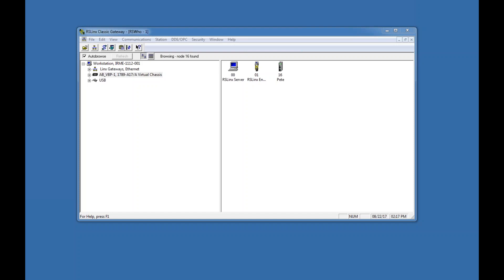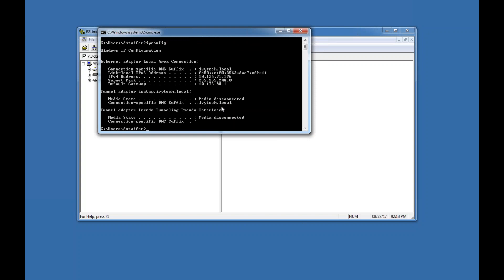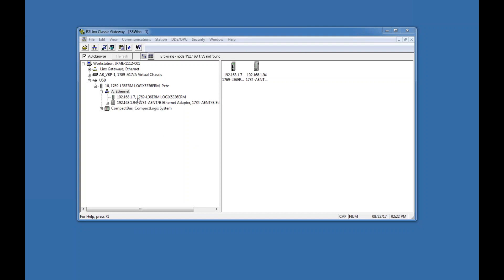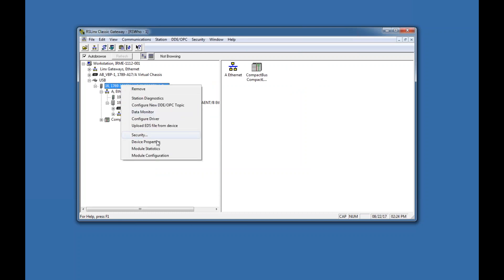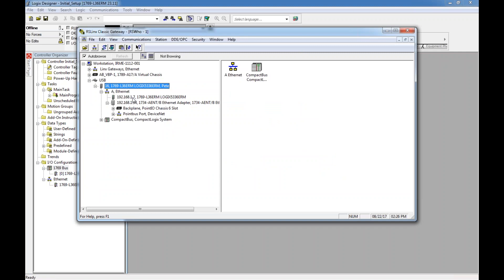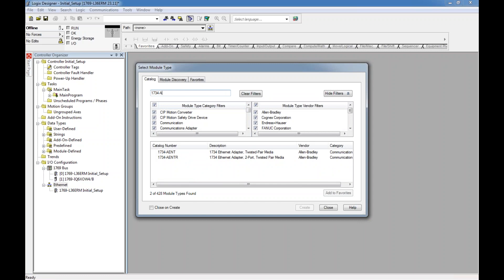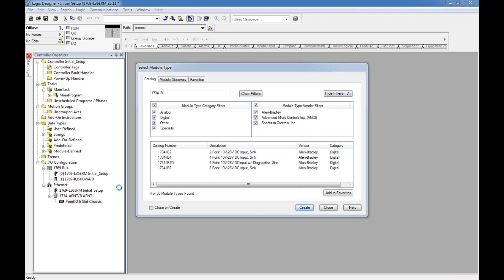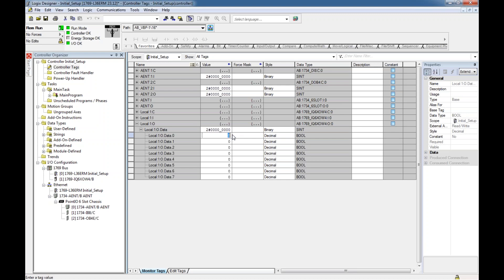Setting up PLC/AENT-1734 Hardware without Admin Rights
Setting up Rockwell Hardware in Studio 5000 without Admin Rights.